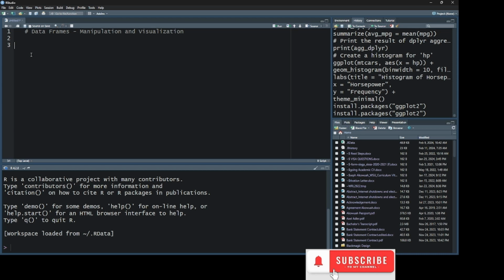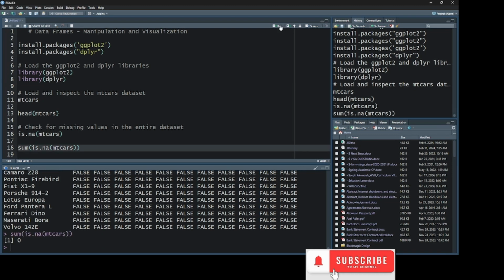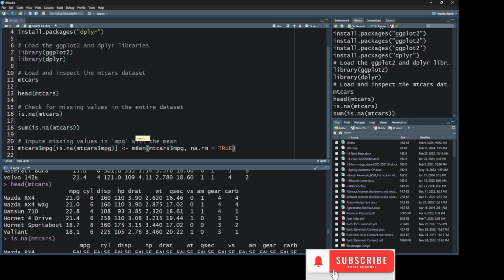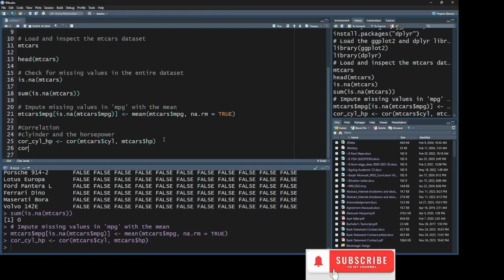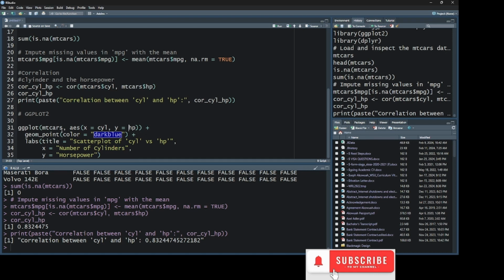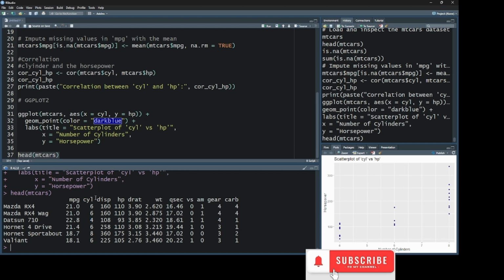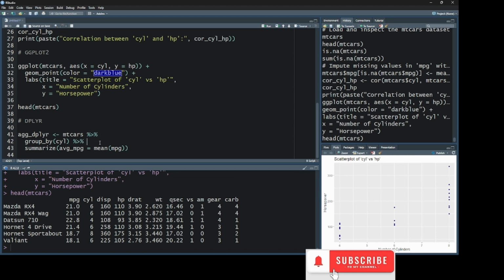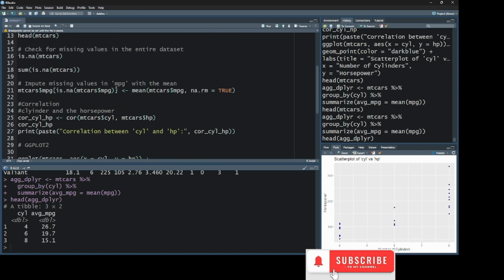Data Manipulation and Visualization in R: Exploring mtcars Dataset with ggplot2 and dplyr.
🚀 Welcome to another insightful episode in our R Programming Tutorial Series! 🚀

👉 In today's session, we navigate the intricacies of data manipulation and visualization using R programming. This tutorial is tailored for all levels, from beginners aiming to grasp fundamental concepts to seasoned R enthusiasts seeking advanced insights.

Key Highlights:
- 📊 Data Overview: Quickly grasp the essentials of the mtcars dataset and the significance of each variable.
- 🔍 Handling Missing Values: Learn effective techniques to identify and address missing data, ensuring the integrity of your analyses.
- 📈 Correlation Analysis: Dive into the correlation between the number of cylinders ('cyl') and horsepower ('hp').
- 📊 Visual Exploration: Harness the power of ggplot2 to create a vibrant scatterplot, visually depicting the relationship between cylinders and horsepower.
- 📊 Data Aggregation with dplyr: Unlock the potential of dplyr to aggregate data by cylinder, revealing valuable insights.
- 📊 Histogram Visualization: Conclude the tutorial with a captivating histogram, shedding light on the distribution of horsepower in the dataset.

Timestamps:
0:00 - Introduction to the mtcars dataset and the tutorial
1:23 - Addressing Missing Values: Techniques for Data Integrity
8:25 - Unveiling Correlation Patterns: 'cyl' vs 'hp'
10:57 - Visual Storytelling: Creating a Scatterplot with ggplot2
14:35 - Harnessing dplyr for Data Aggregation
20:07 - Conclusion and Key Takeaways

Whether you're a beginner or an experienced coder, this tutorial equips you with essential R programming skills for data analysis and visualization. Uncover the potential of the mtcars dataset and enhance your proficiency in R programming.

- Engage with the community by liking, commenting, and sharing your thoughts!